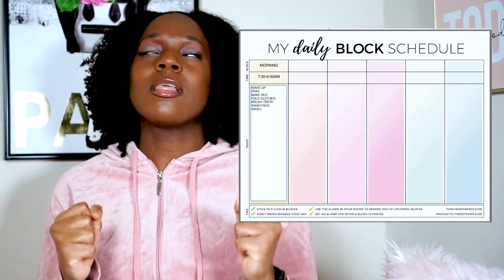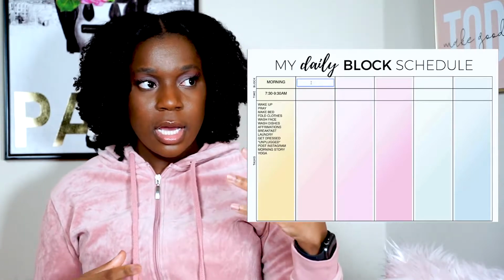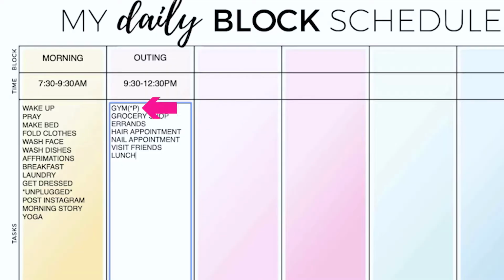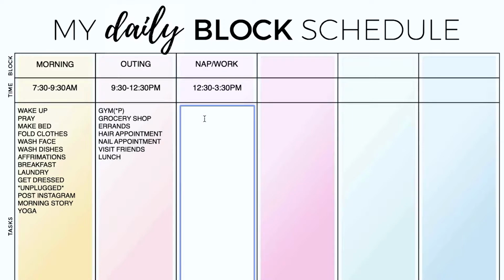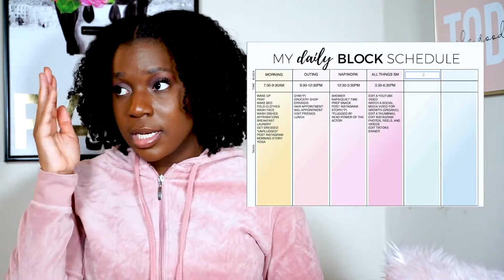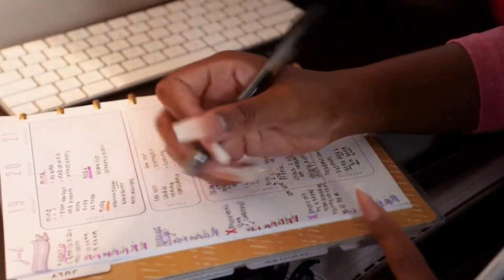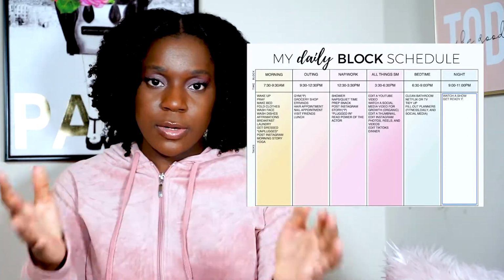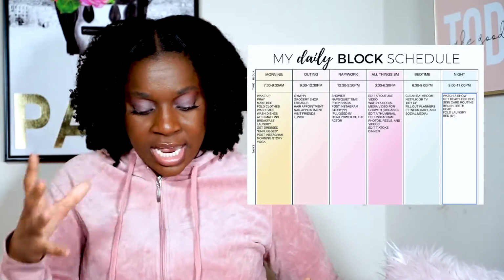LIFE CHANGING Block Schedule System - LIFE CHANGING PRODUCTIVITY HACK*2022* + create a DAILY routine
Hey Luuuuvs,
Here is the LIFE CHANGING Block Schedule System! THIS IS YOUR ULTIMATE GUIDE FOR PRODUCTIVITY IN 2022! This is a LIFE CHANGING PRODUCTIVITY HACK FOR 2022. I have always enjoyed using a planner as well as time management. THE HAPPY PLANNER is definitely my favorite planner of all time! I think a part of becoming THAT GIRL for 2022 is learning the importance of time management. With time management, you are now able to prioritize yourself and your time. In this video, I use example times. HOWEVER, this BLOCK SCHEDULE SYSTEM can work for anyone. OH YAH, I have a NEW YOUTUBE INTRO NOW!

PART ONE ON BECOMING THAT GIRL (HOW TO BE CONFIDENT):
how to be that girl in 2021 | how to become confident (chit chat) the ULTIMATE guide

how to be THAT girl 2022| how to let go so you can GROW + how to LEVEL UP for the NEW YEAR

MY 6AM MORNING ROUTINE | HEALTHY + PRODUCTIVE + RELAXING
*Comment 3 things you are thankful for! What time are you watching this video? What date are you watching this? How can I help you become MORE productive? Did these tips help at all? What is your favorite planner? Do you use a planner? Let's talk about it!!
Check OUT some of my other FANTASTIC VIDEOS!

How to Grow LONG and THICK Natural Hair (MY BEST TIPS FOR HEALTHY NATURAL HAIR + Products)

FILM CREDITS:
Editor: Eugena Gardner (Me)
Cinematographer: Maddie Green